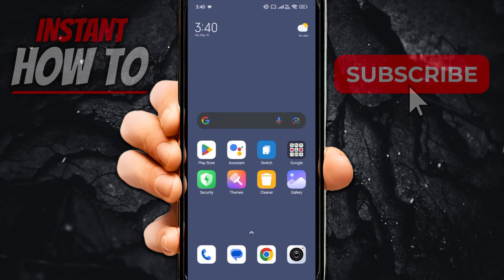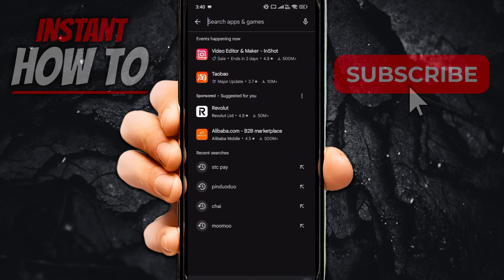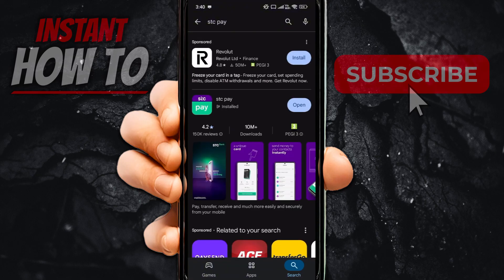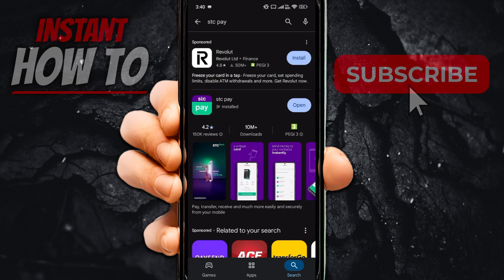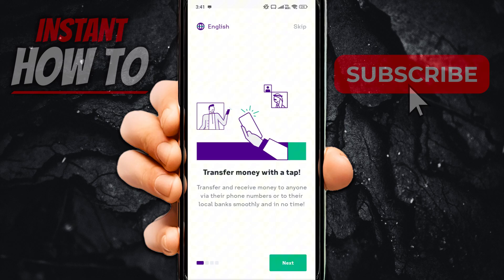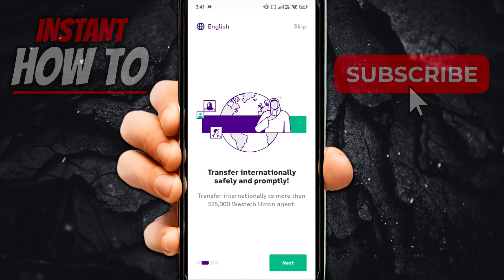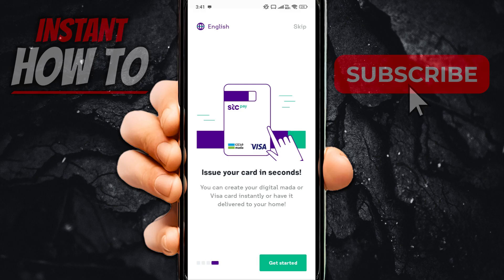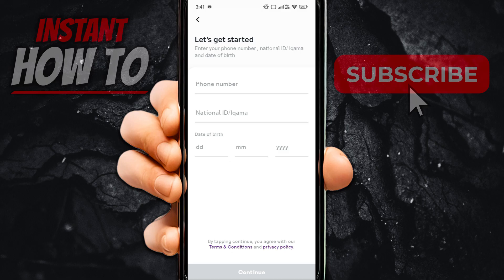How To REGISTER On Stc Pay (QUICK & EASY) 2026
In this video, I'll show you how to register on STC Pay. This is a full guide on how to sign up for an STC Pay account in 2026, quick and easy.

If you've been trying to create an STC Pay account, this is the video you need to watch!